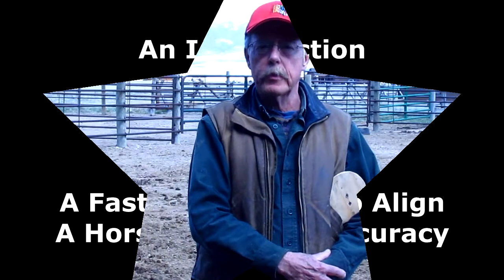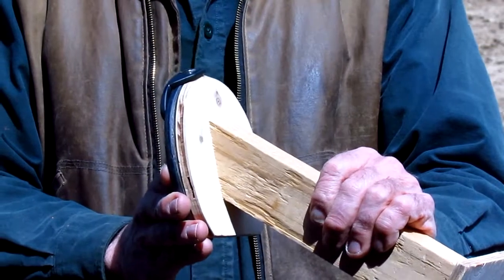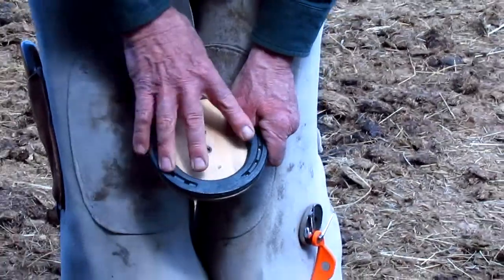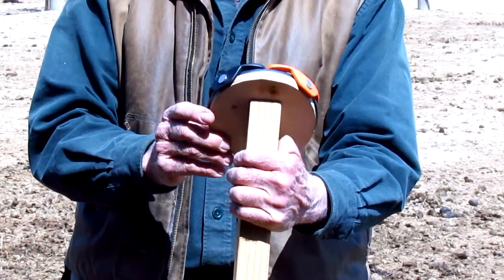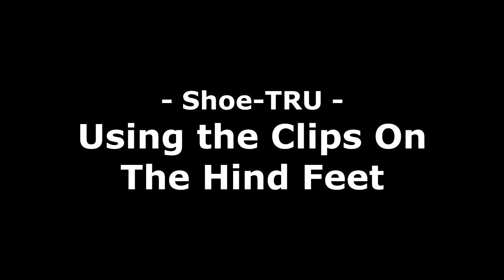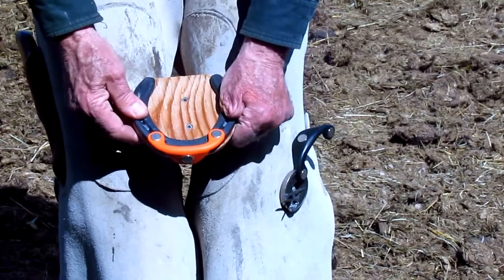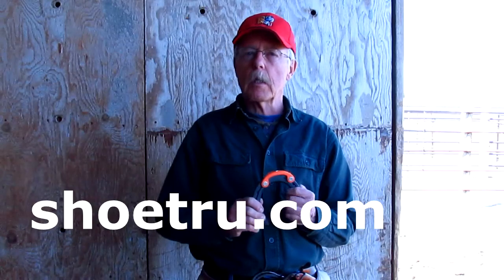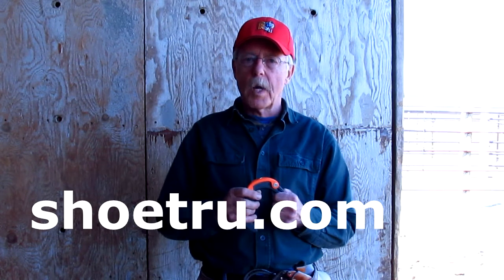Horseshoeing School (Farrier's Tips) Work Less, Make More Money Shoe TRU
Professional and amateur shoe alignment tool, work, fast, easy and SMART. Shoe-TRU